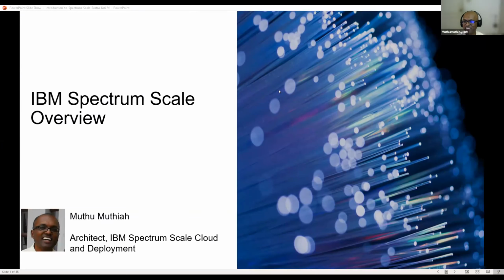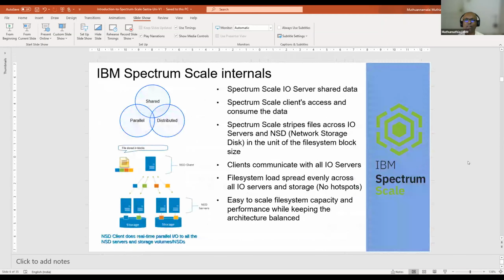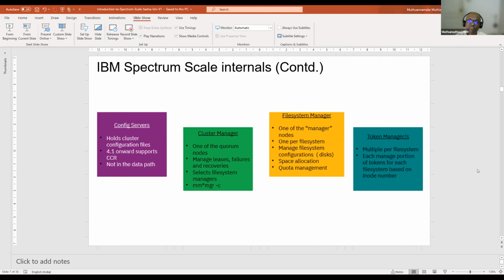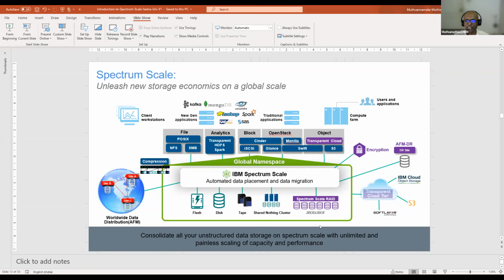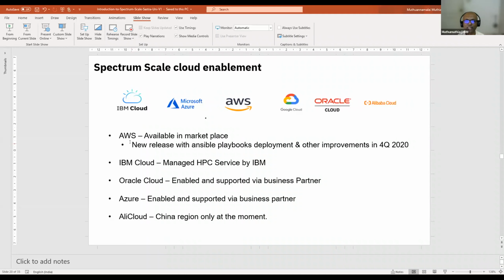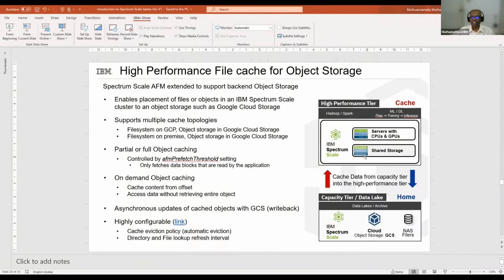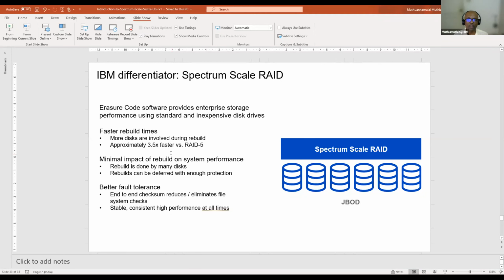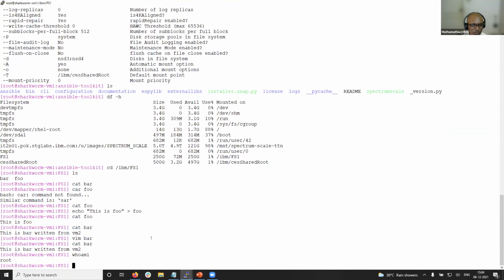Spectrum Scale features | Muthu Muthiah | IBM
Mr. Muthu Muthiah from IBM has delivered his speech on Spectrum Scale and its features